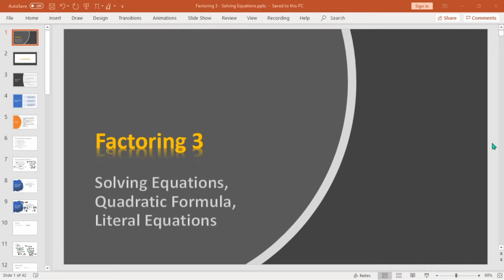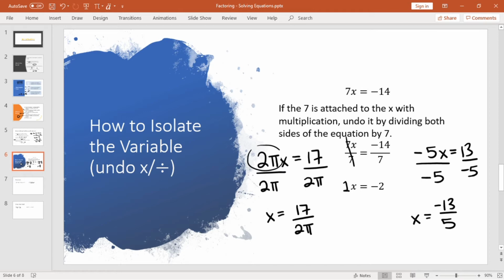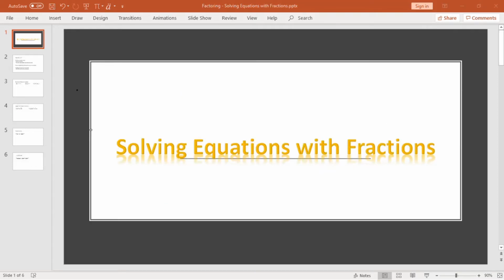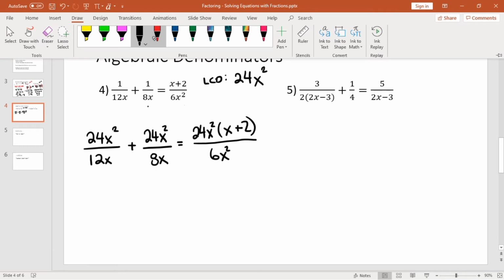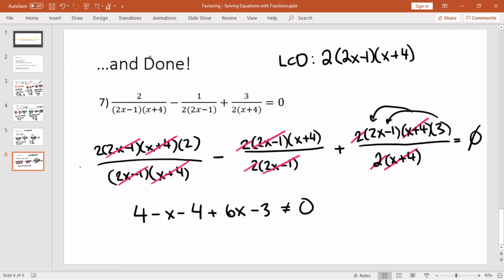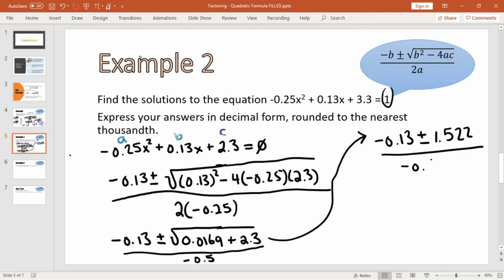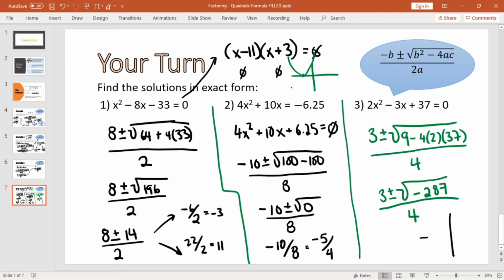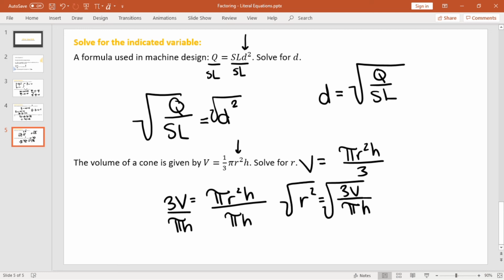Factoring 3 8001C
How to solve algebraic equations and rational expressions, using the quadratic formula, and literal equations.